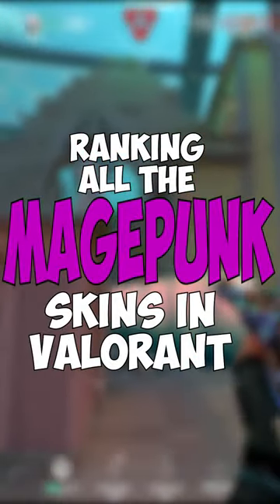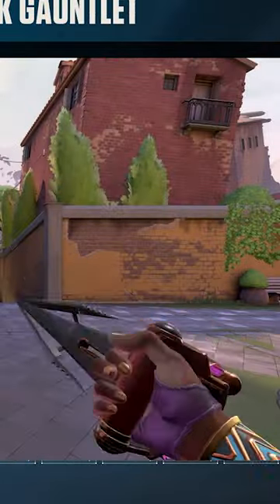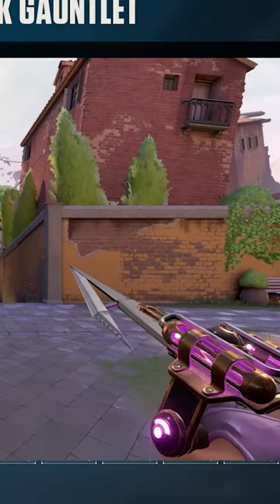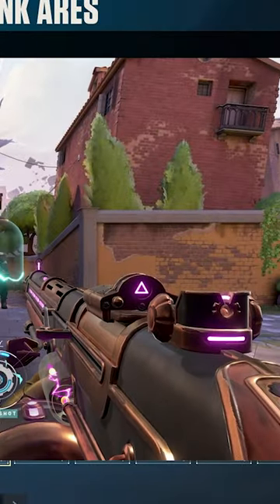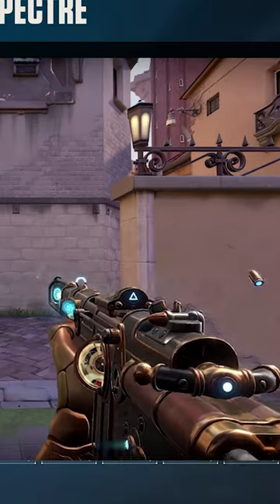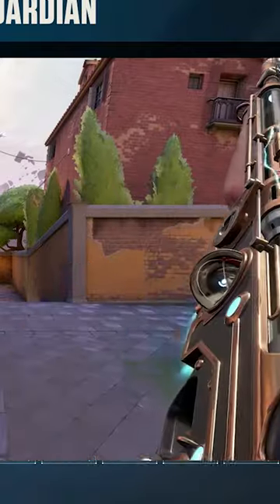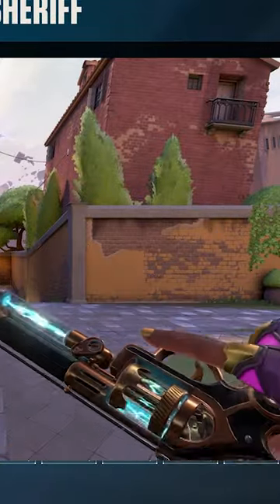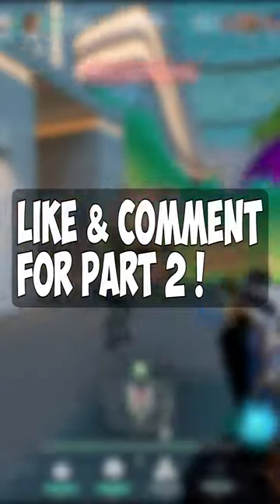Ranking all Magepunk skins in Valorant PART 1